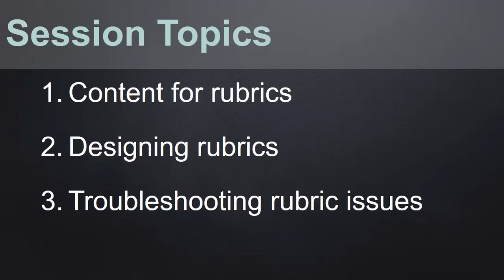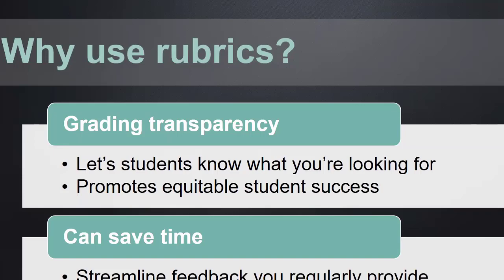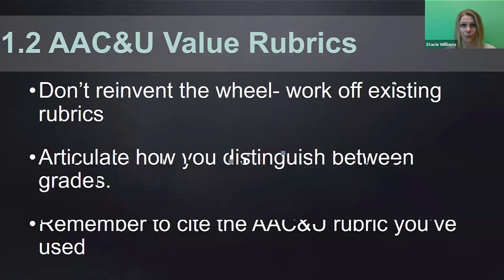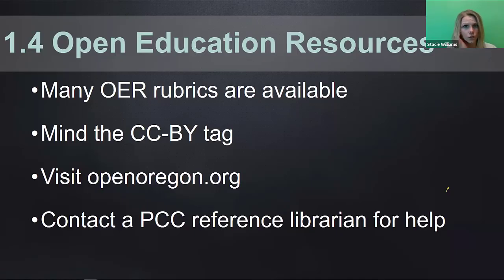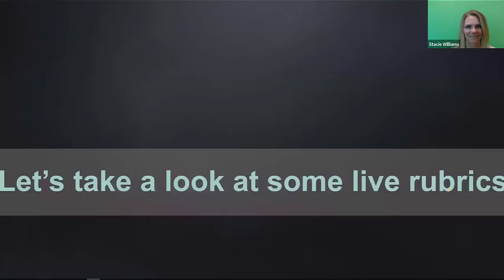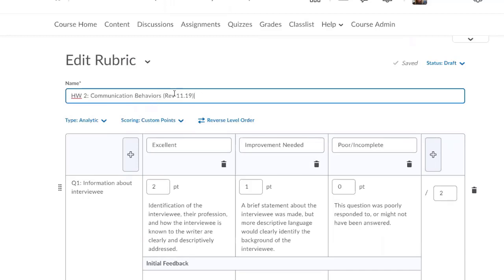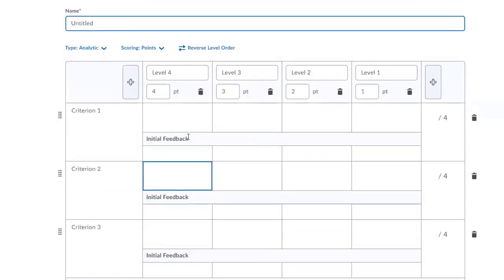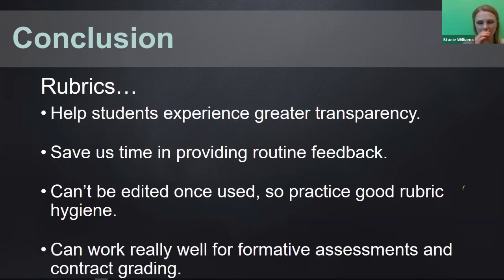Tips and Tricks for Using D2L Rubrics--Stacie Williams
Encore presentation from the Online Learning Summit: Tips and Tricks for Using D2L Rubrics presented by Stacie Williams, editing by Andre Temkin. For more information on the summit or resources available to PCC faculty,